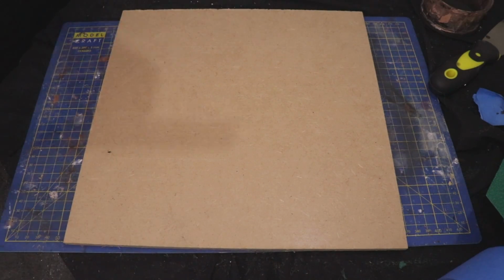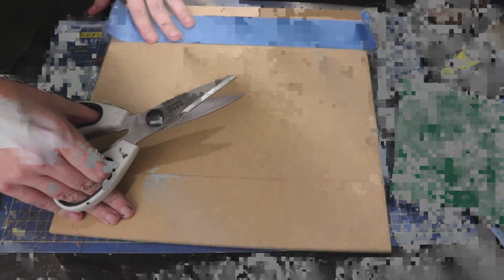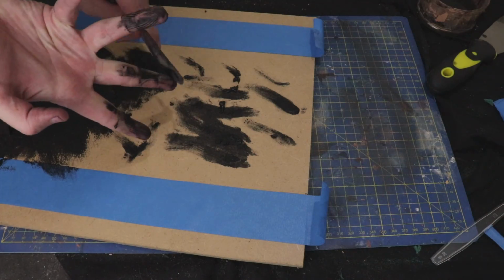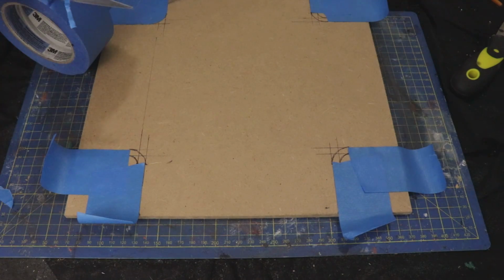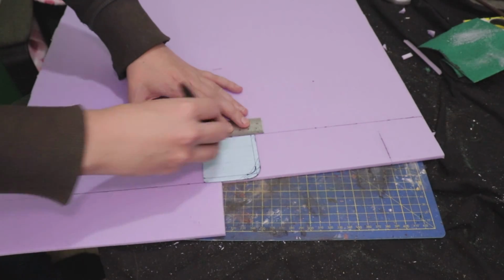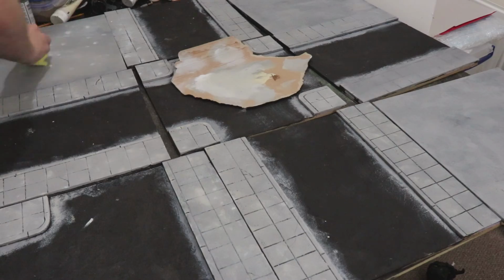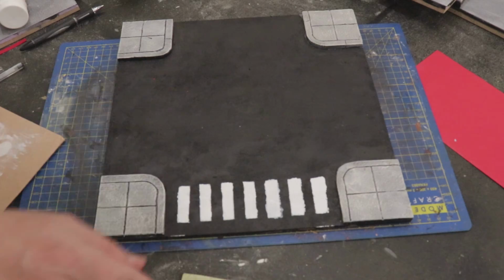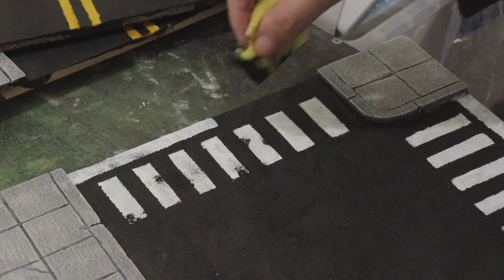Modual City Wargaming Board Tutorial - Marvel Crisis Protocol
Modual Urban Wargaming Board Tutorial

UK Ebay Insulation Foam